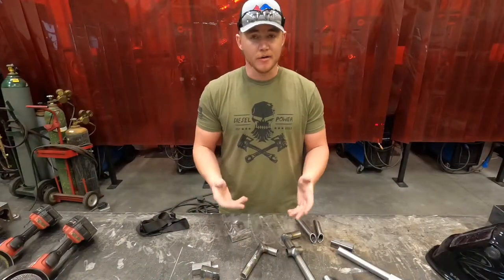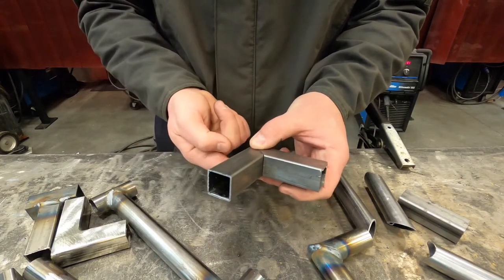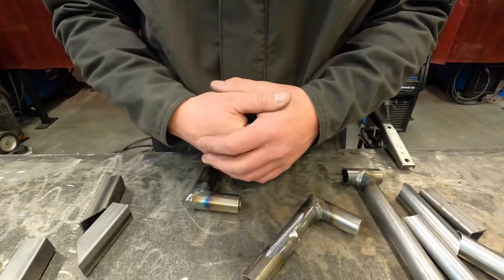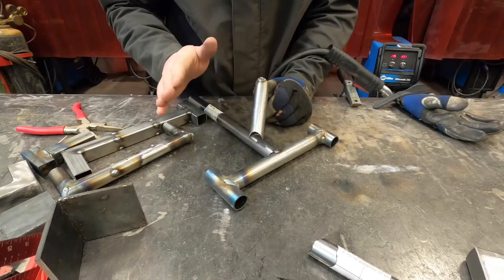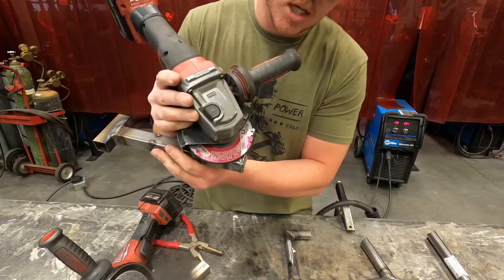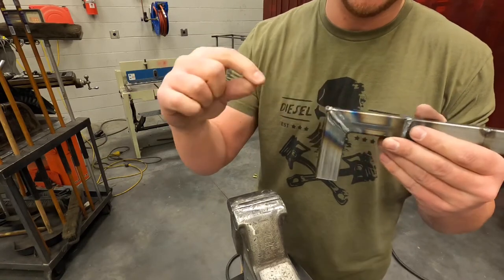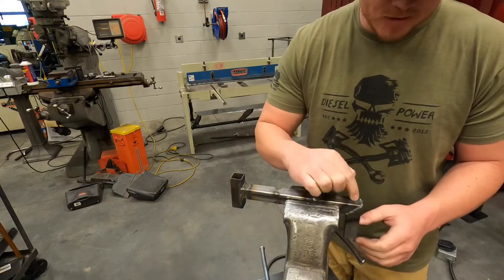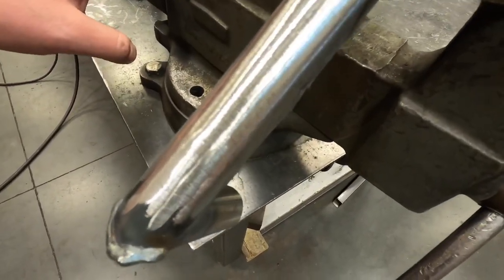Tube Welding and Finish Work Tips and Tricks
This video covers how to complete your fabrication welding assignments. How to fit and tack your projects, to welding techniques and finish work.